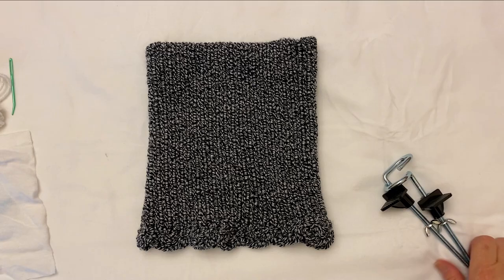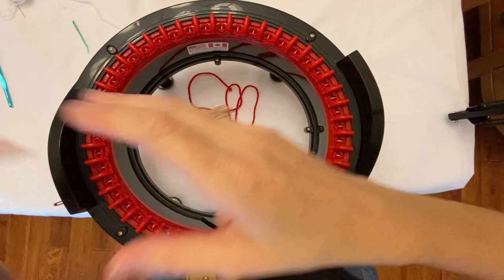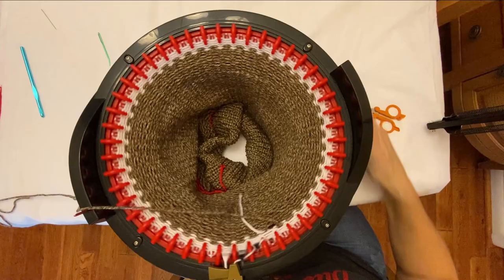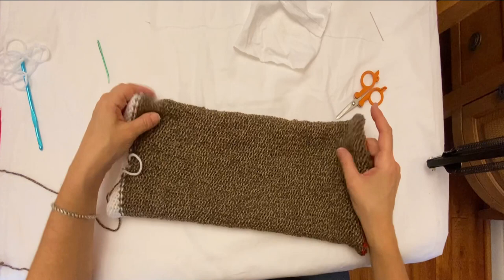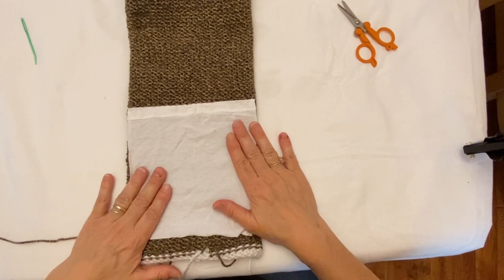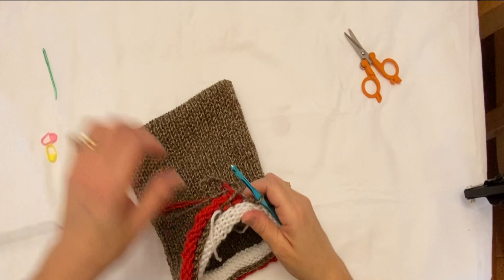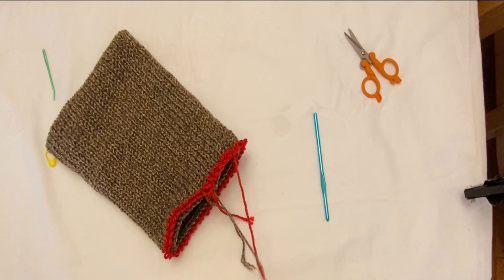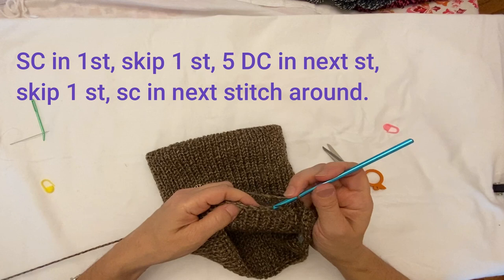Cowl Scarf // Face Mask // Addi Knitting Machine // Tutorial // Turtle Neck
Cowl Turtle Neck Scarf with Optional lining for Face Mask.  Made with a 46 pin Addi Knitting Machine.  Easy Pattern.

Interested in purchasing an Addi, Sentro or supplies here are some of my favorites:

Addi King Size Link (46 Pin)
Sentro (48 pin)
Addi Pro Link (22 pin)
Sentro (22 pin)
My Favorite Crochet Hooks
My Favorite Stitch Markers
Bent Darning Needle to remove stitches
Clover Pom Pom Maker